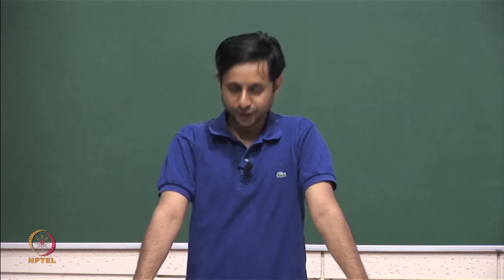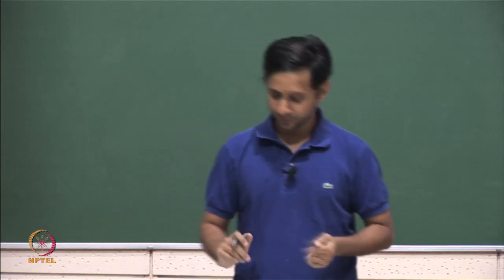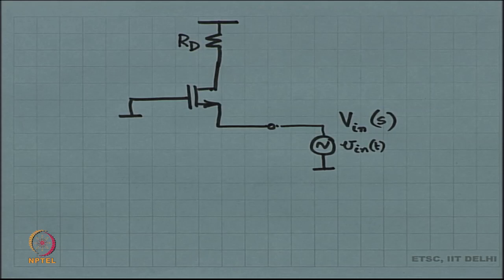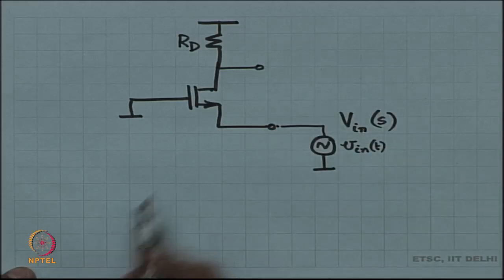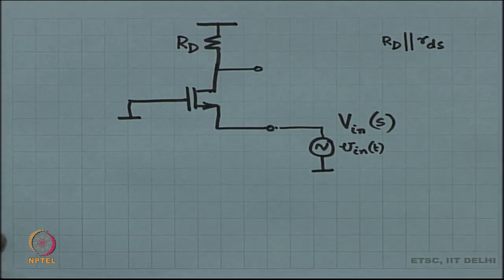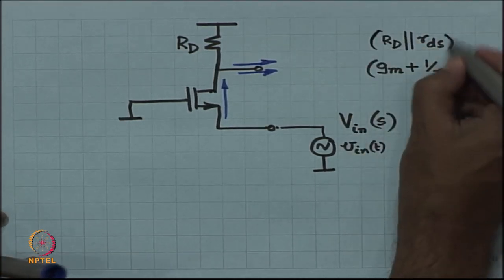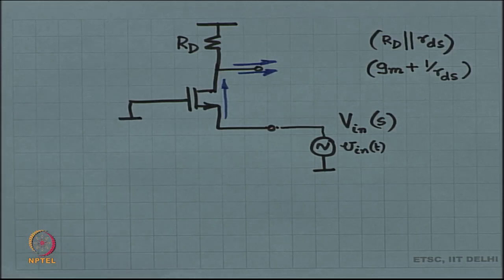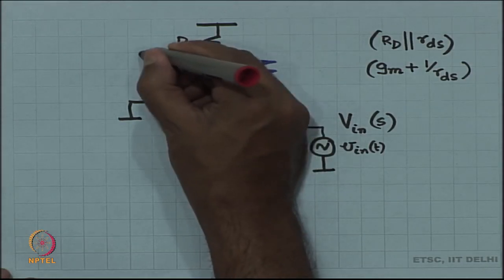Common gate, common drain with capacitances